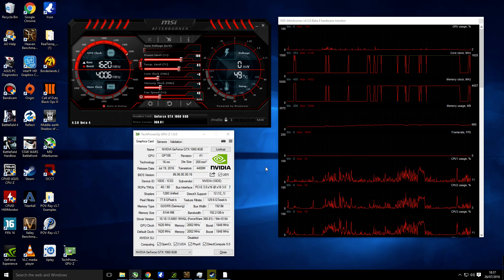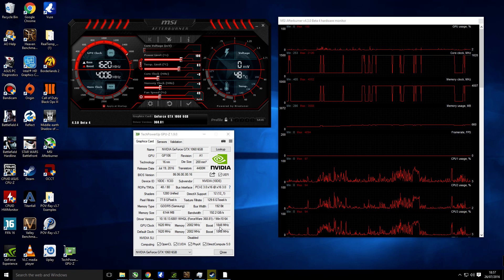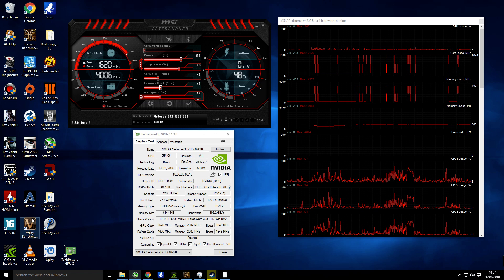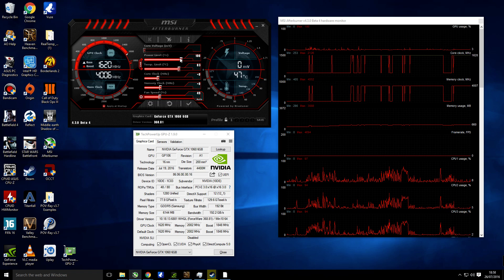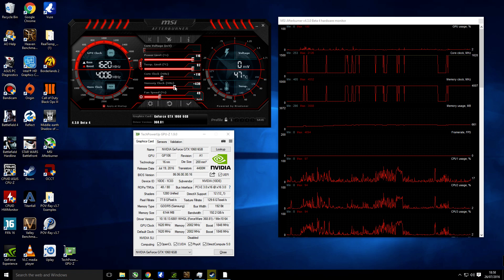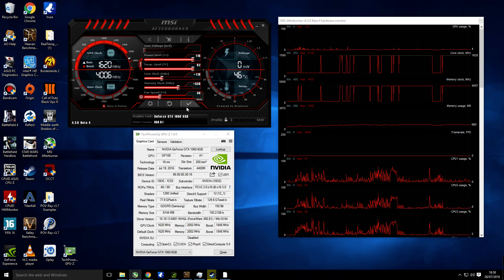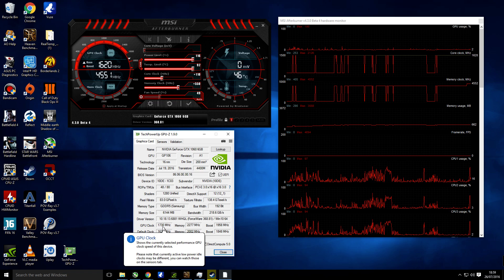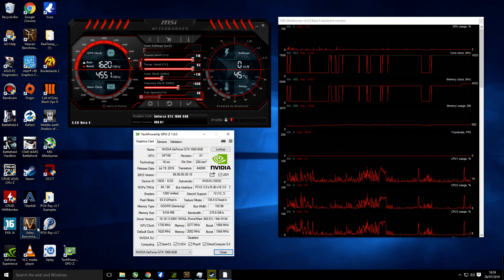How To Overclock A GTX 1060 To 2100mhz Boost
Just a quick video showing you how to overclock a Nvidia GTX 1060 graphics cards to 2100mhz boost. I am using Msi afterburner to overclock my gpu,  Full credit to Guru 3d for the settings  goo.gl/VlCo7o.
Card used For overclock is a Palit Super JetStream, Please be warned you attempt this at your own risk.

Use Offer Code "thefullsetuplimited" For A £25 Discount

GTX 1060 – US UK